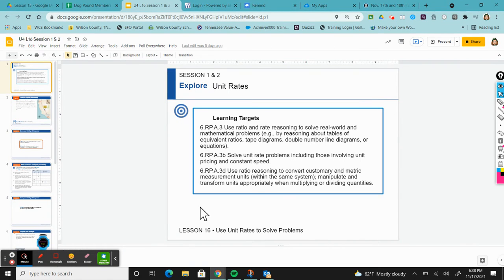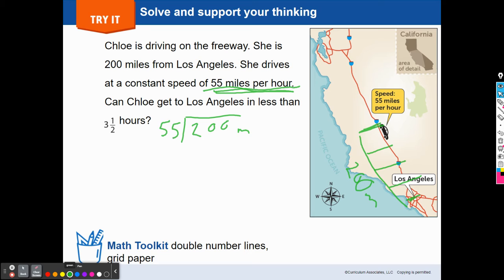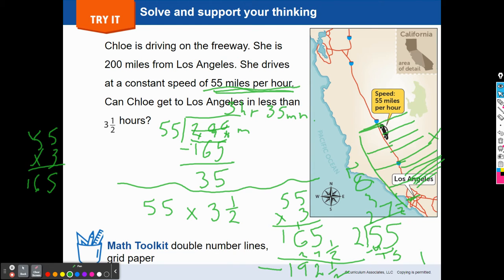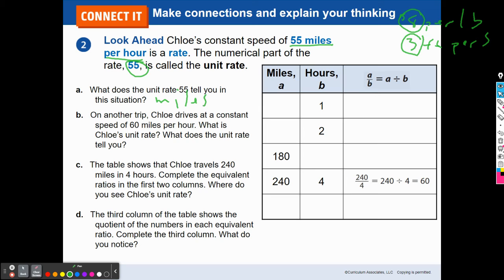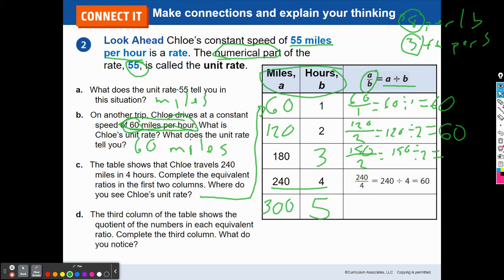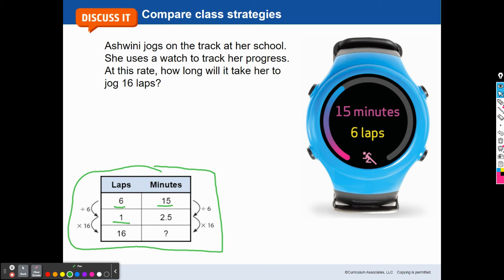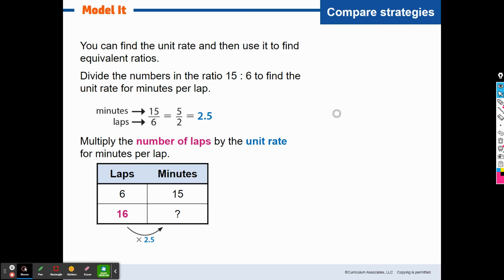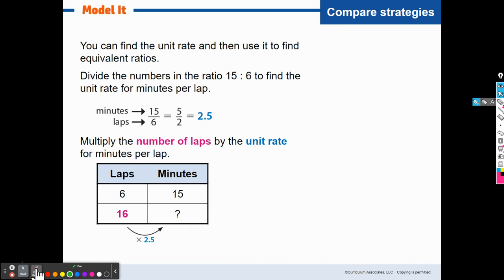U4 Lesson 16 Session 1 & 2 Part 1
Video Part 1 for Nov. 17th and 18th